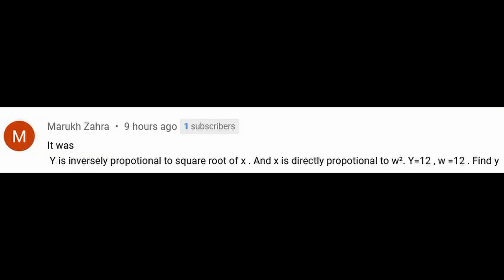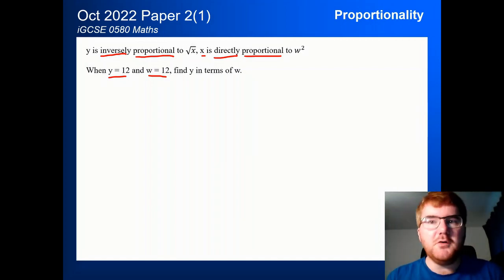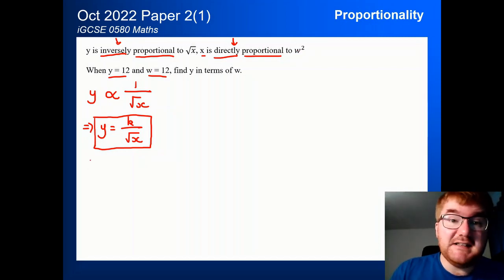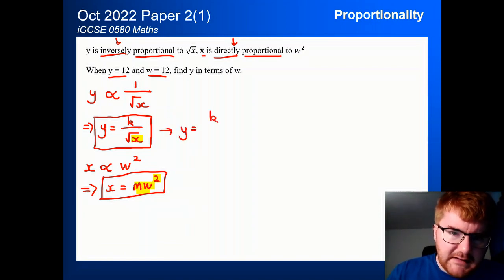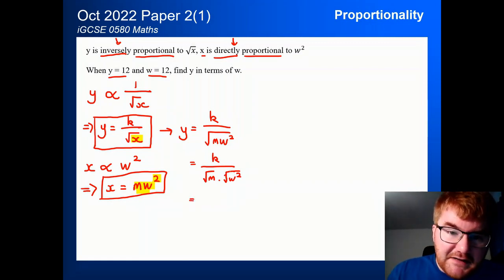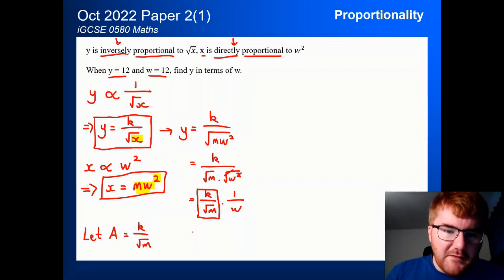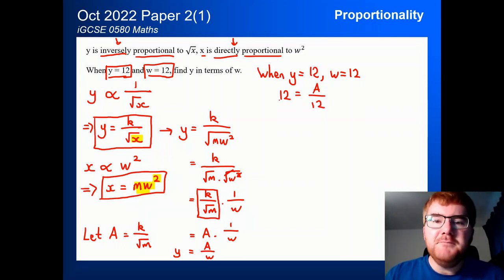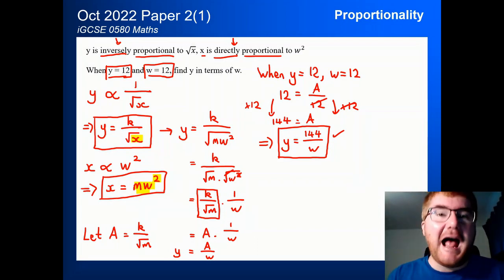Did You Get This Right?! | iGCSE Maths Paper 2 October 2022